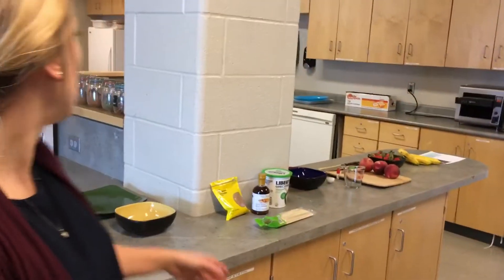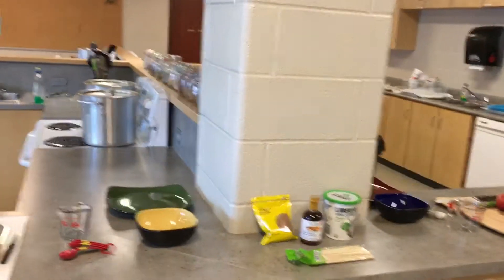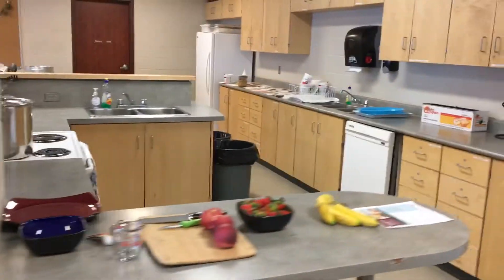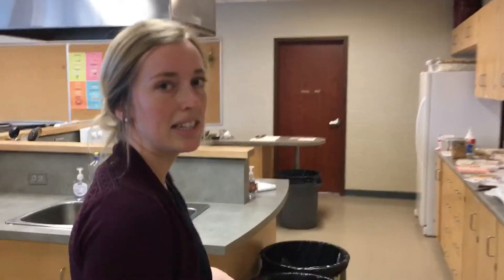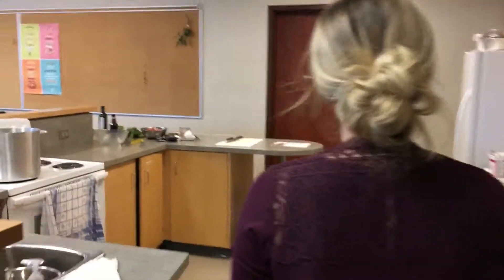Health Unit Cooking Demos